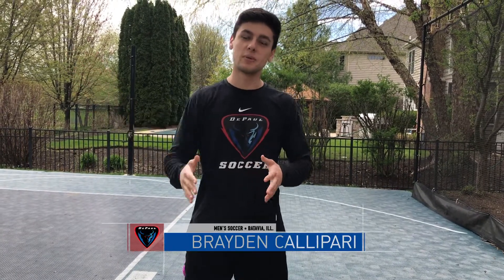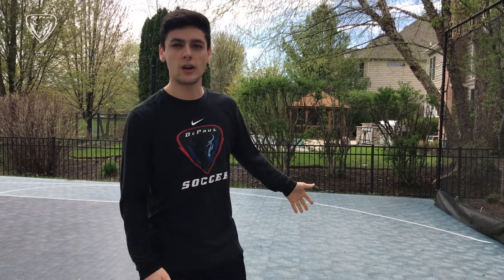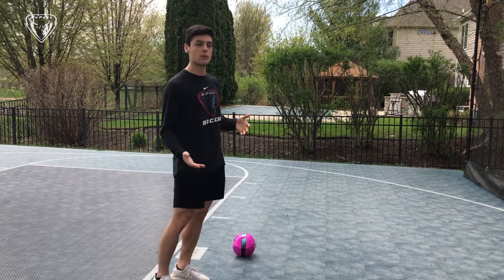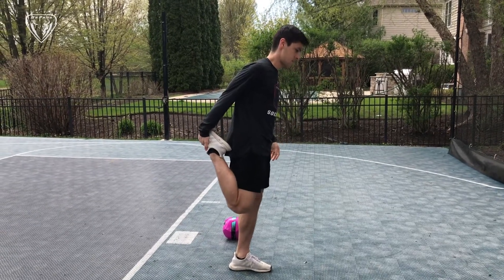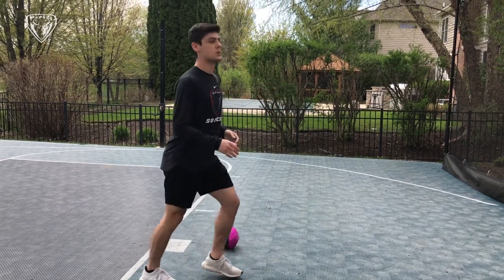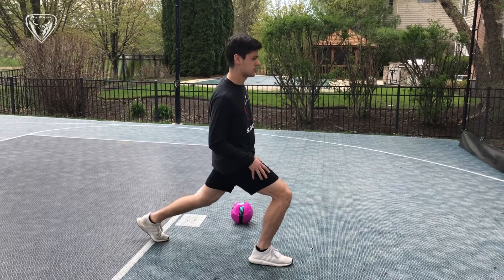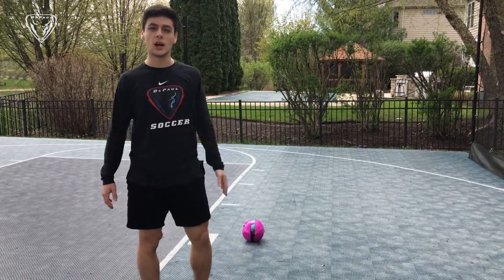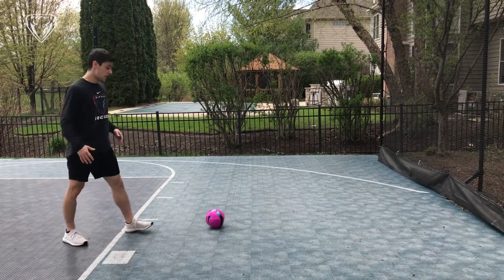How to Kick a Soccer Ball with Brayden | Kids Activity Videos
Join Brayden from DePaul men's soccer as he walks through some stretched and then teaches you how to kick a soccer ball!